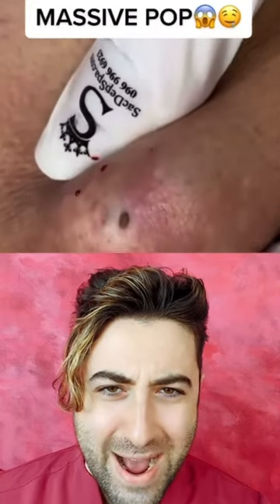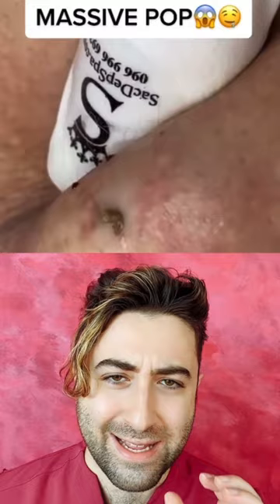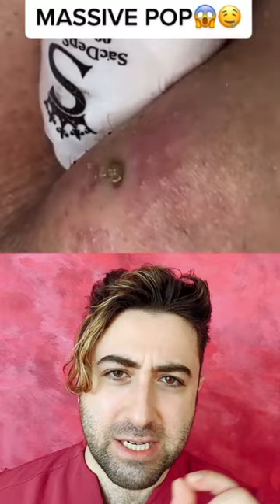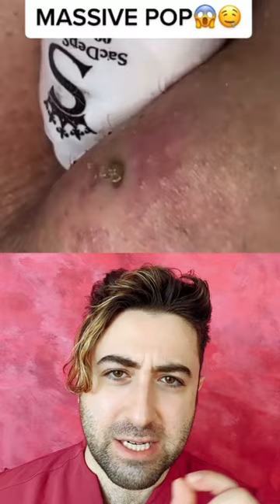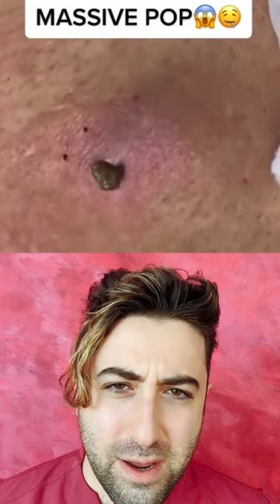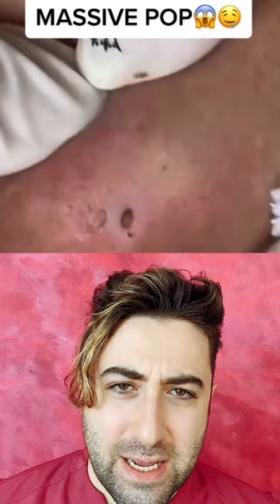GIANT cyst pop with chocolate sauce ??